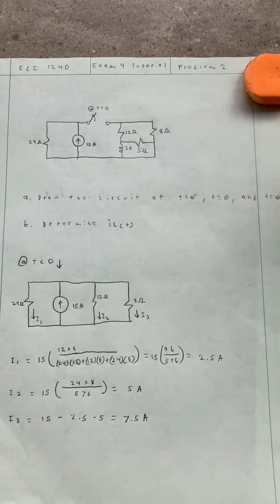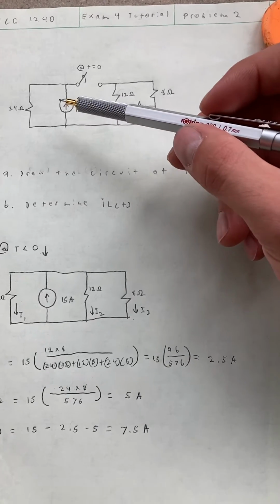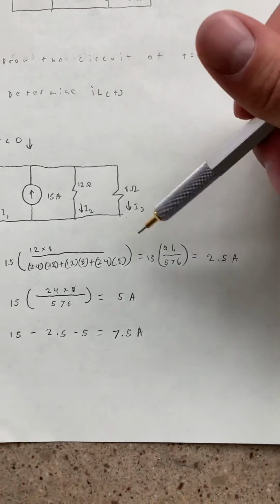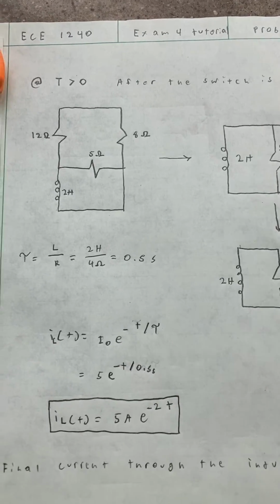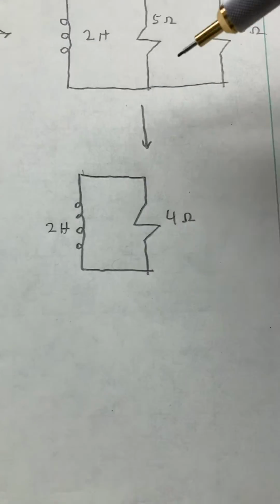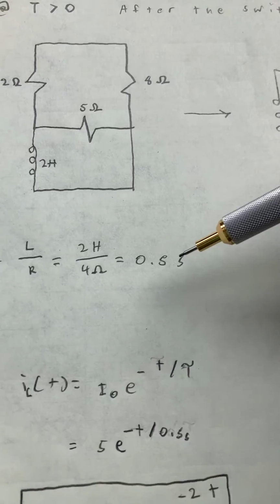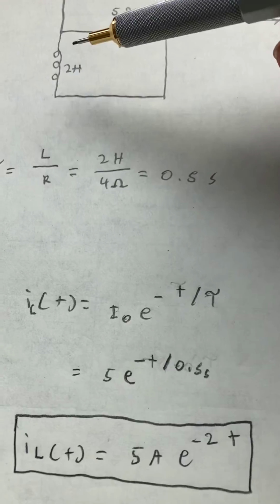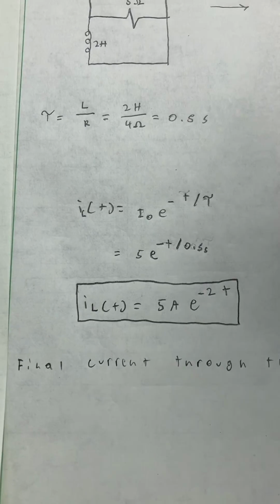ECE Exam 4 Tutorial